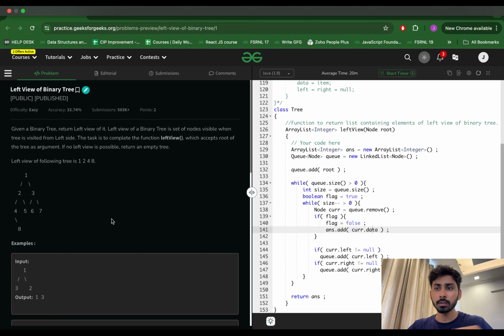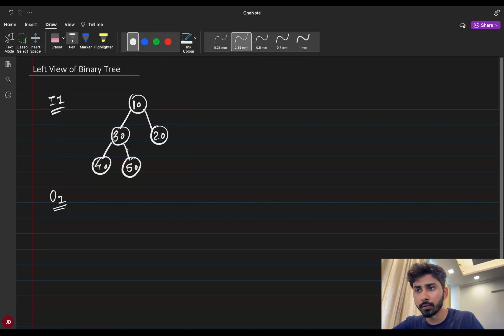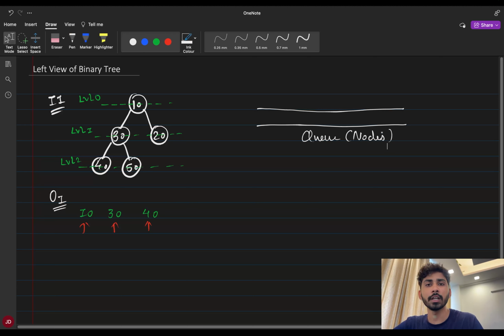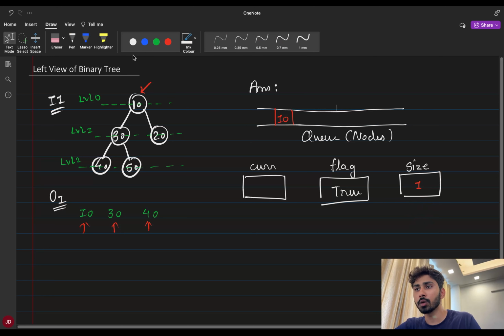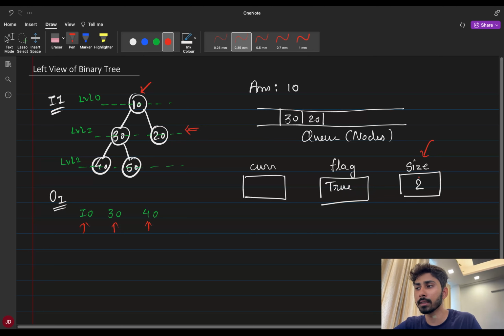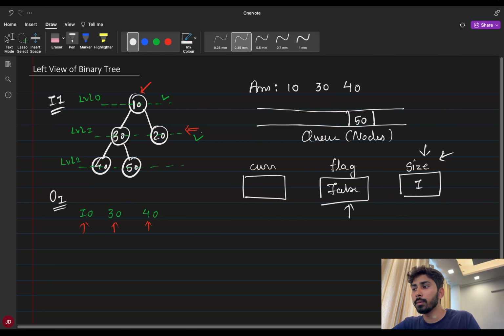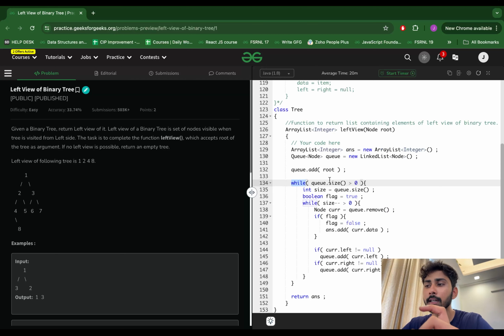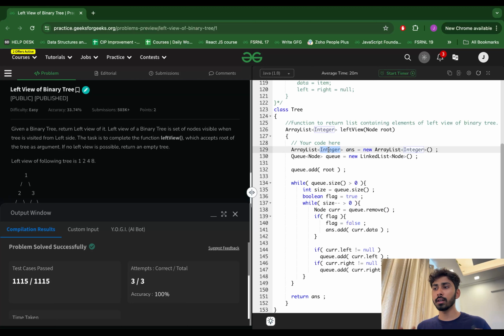POTD- 23/08/2024 | Left View of Binary | Tree Problem of the Day| GeeksForGeeks Practice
Welcome to the daily solving of our PROBLEM OF THE DAY with Jay. We will discuss the entire problem step-by-step and work towards developing an optimized solution. This will not only help you brush up on your concepts of Data Structures and Algorithms but also help you build problem-solving skills.